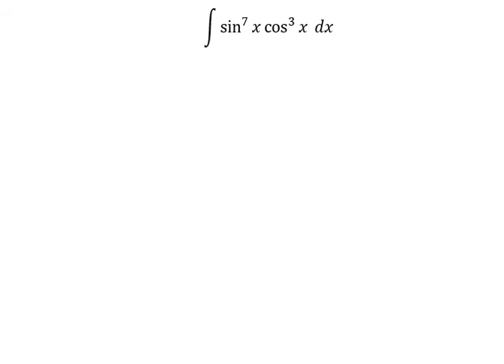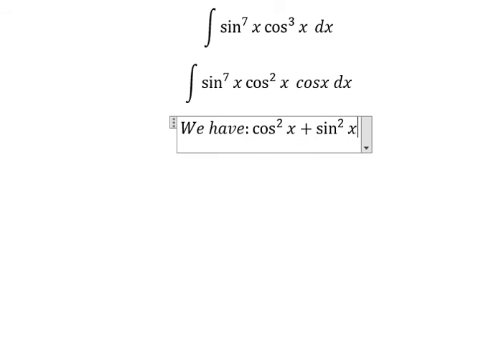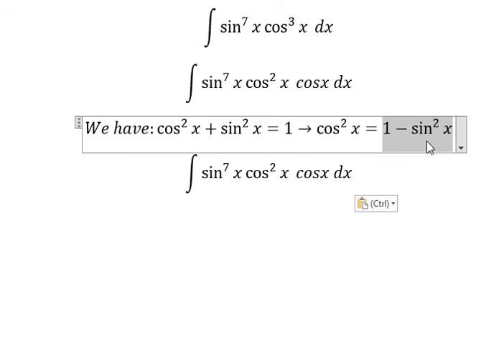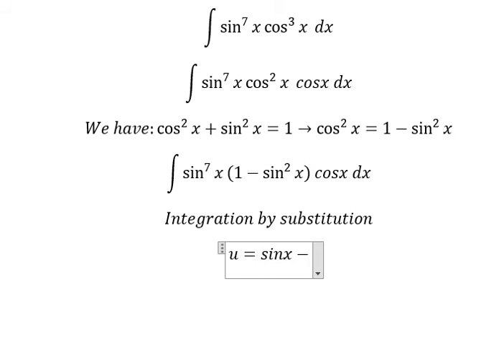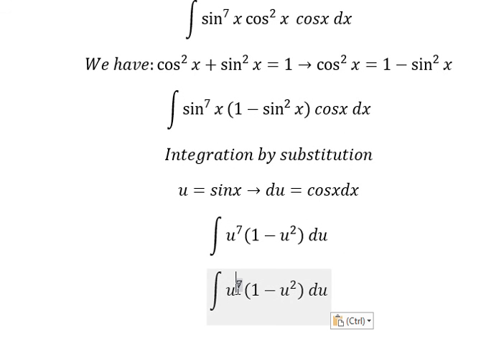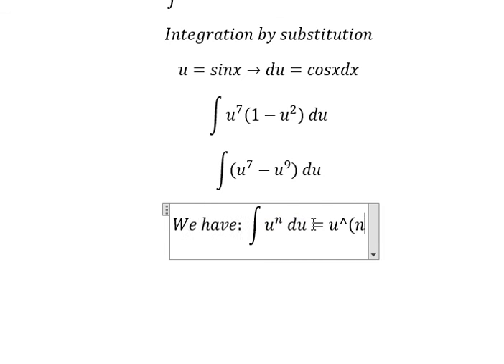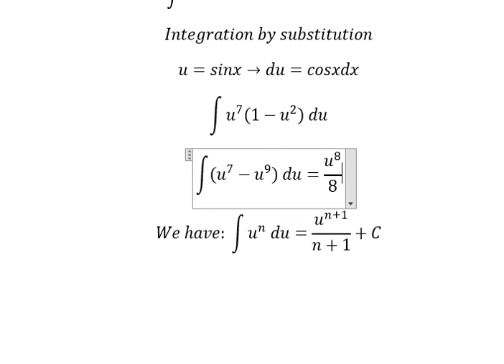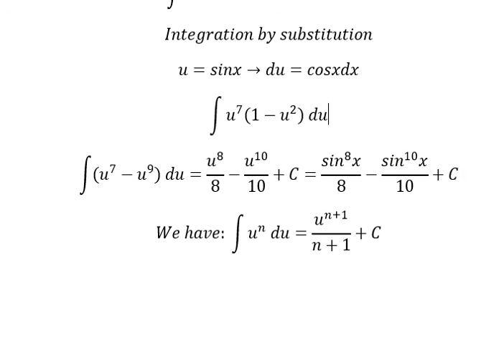Calculus Help: Integral ∫ sin^7⁡ x cos^3⁡ x dx - Integration by substitution - Techniques - SOLVED